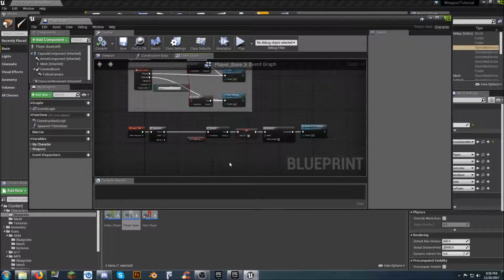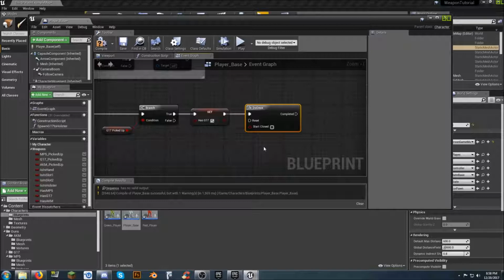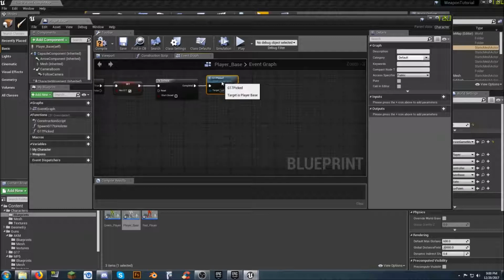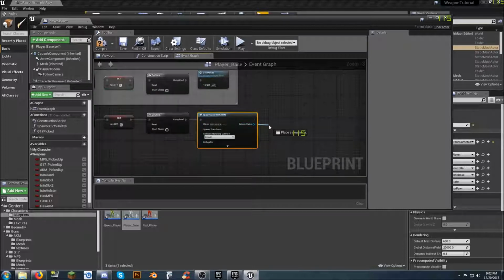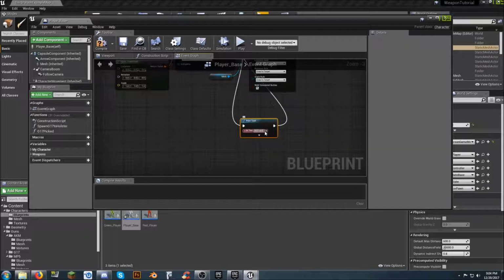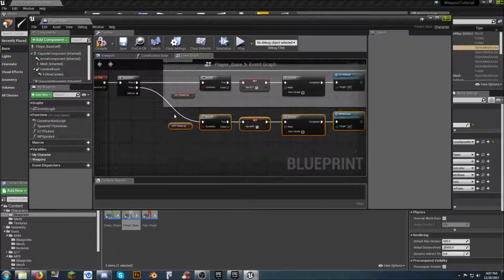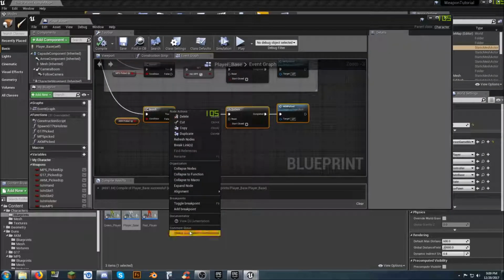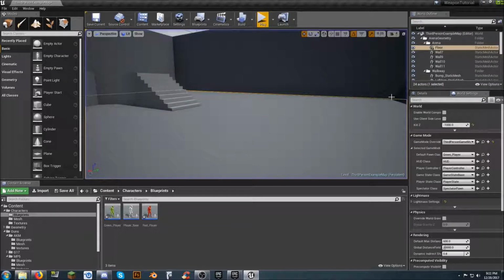Weapon Tutorial 4 Getting them guns